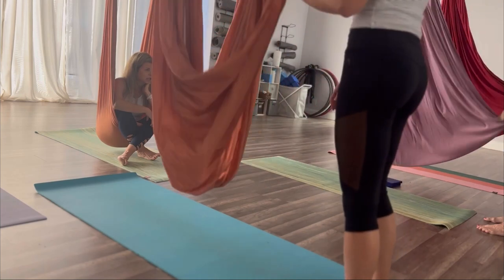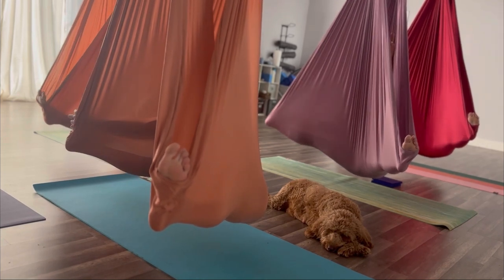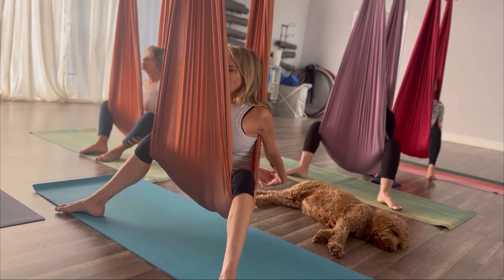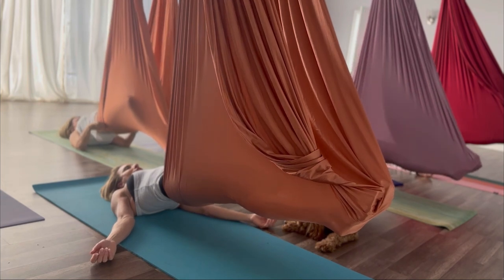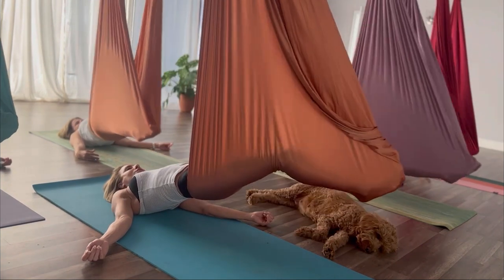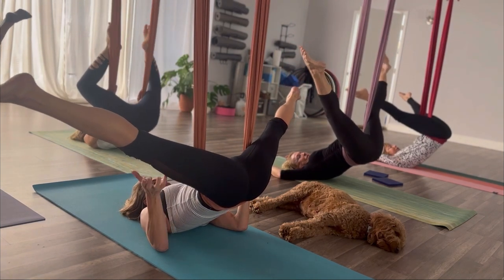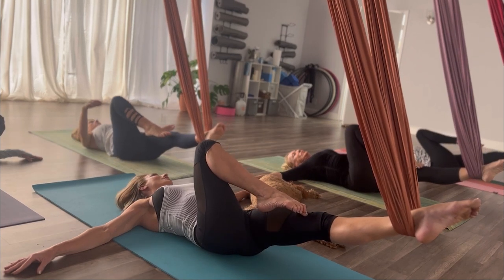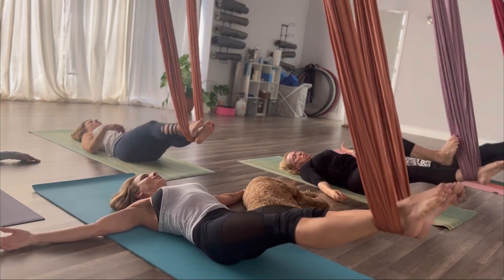RestorativeYogaHammock: Unlock Your Peaceful Potential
Get ready to explore the peaceful practice of Restorative Yoga with the Aerial Yoga Hammock!
Find peace, ease tension, and gain flexibility in your mind and body with Aerial Restorative Yoga! Join us as we use a yoga hammock to help stretch, twist, and ease stress away in a tranquil environment. Our expert instructor will guide you as you practice poses that will help restore your energy and alleviate discomfort. This unique yoga technique teaches you to move gracefully and release tightness from your body. You will enjoy even greater mental and physical health benefits with regular practice. Click the link below to start your aerial yoga journey! Get ready to benefit from heightened physical well-being and a deep sense of relaxation!
🧘🏼‍♀️Follow Kristen on Instagram:
🤸‍♂️Take an in-person class at our North Palm Beach, FL Studio